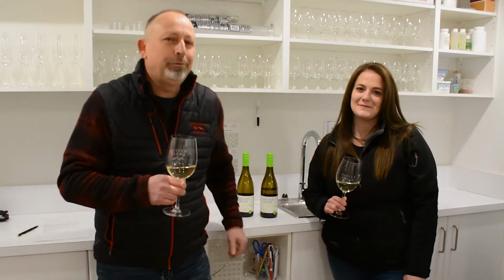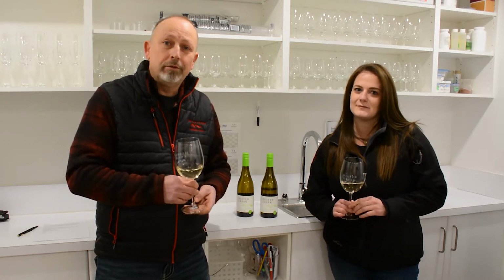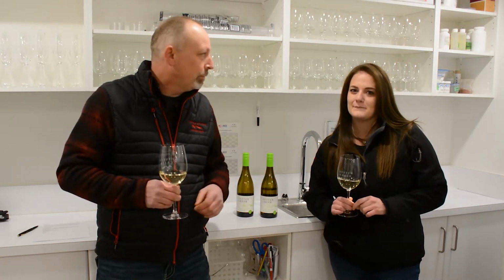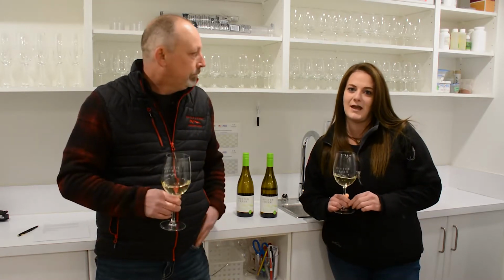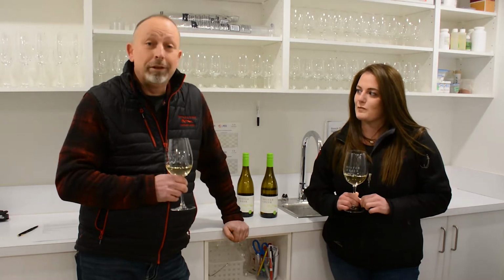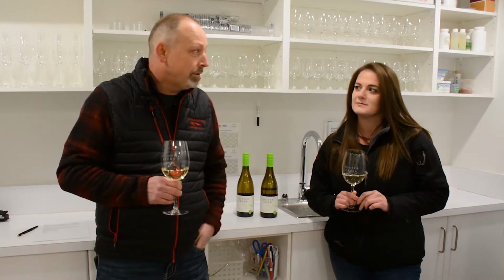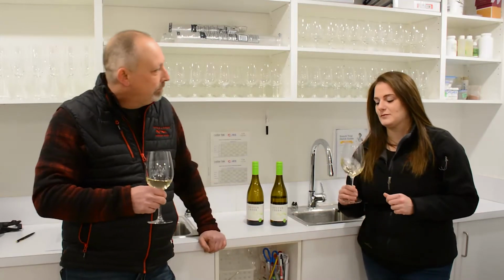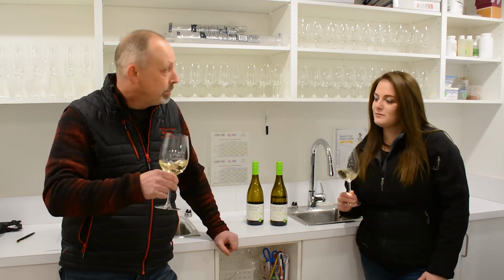From our Cellar to Yours - 2020 Pinot Gris Viognier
This fun, yet complex wine is uniquely available to select BC Save-On-Foods stores. An inviting blend of approximately 2/3 Pinot Gris and 1/3 Viognier. Lovely aromatics of ripe peach, citrus, and clover with waves of honeysuckle, peach, and citrus zest on the palate.